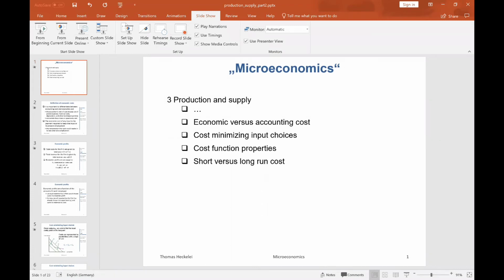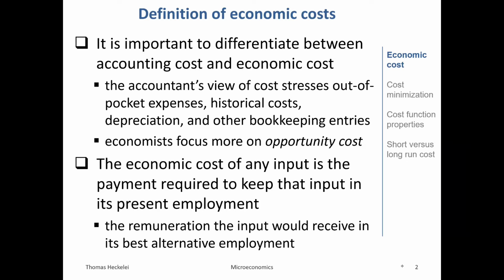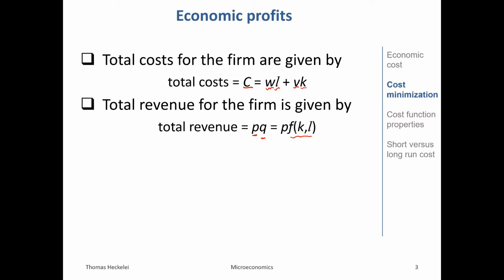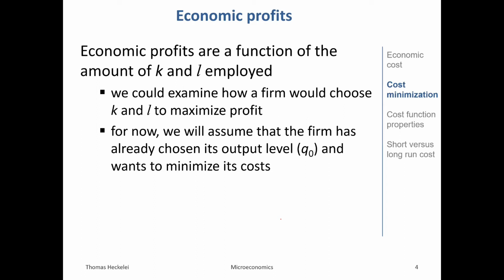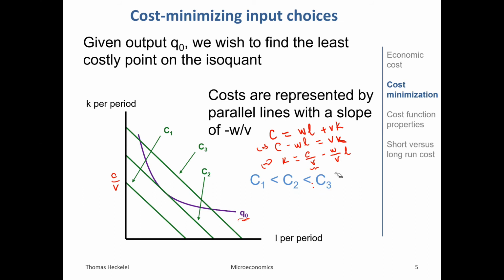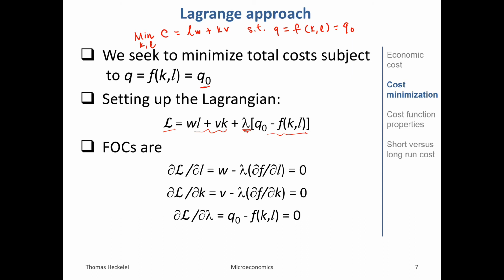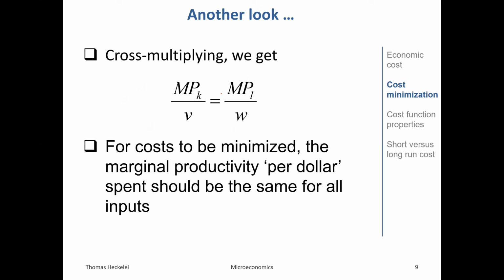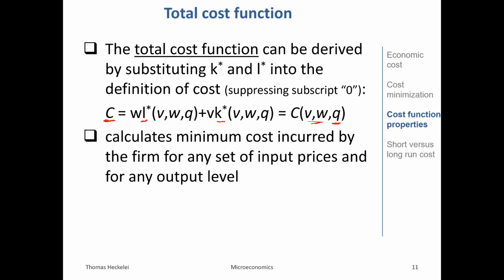2 . Cost minimization - part 1 (Production & Supply week 2)